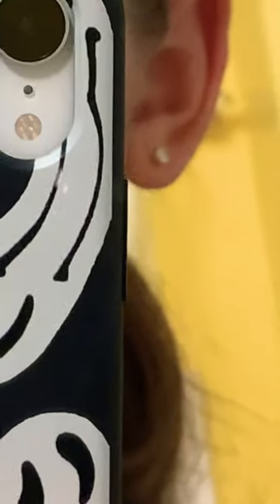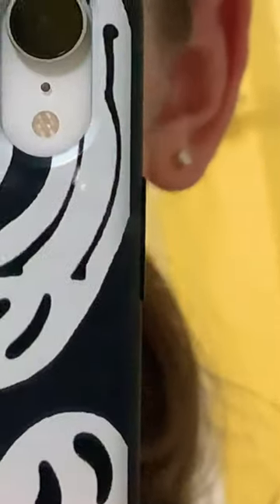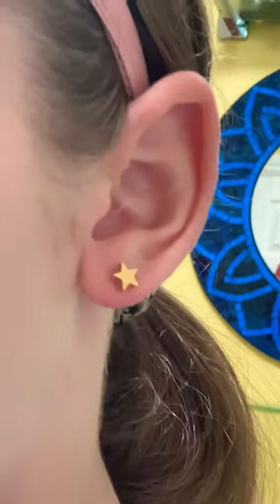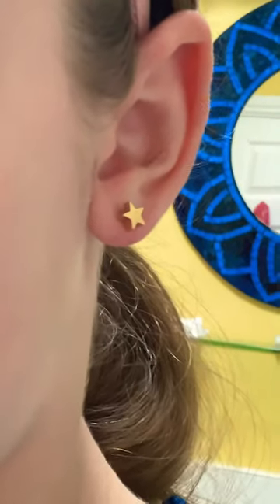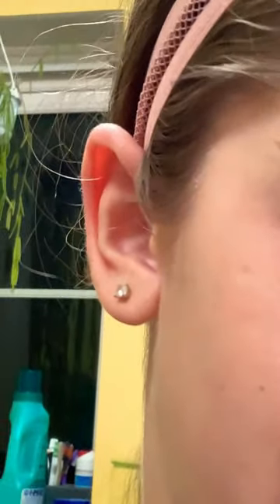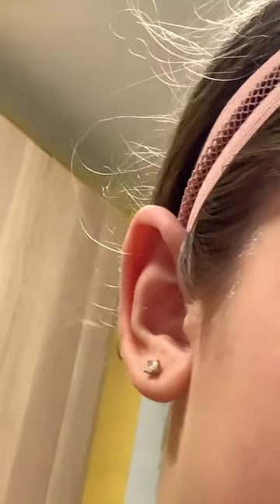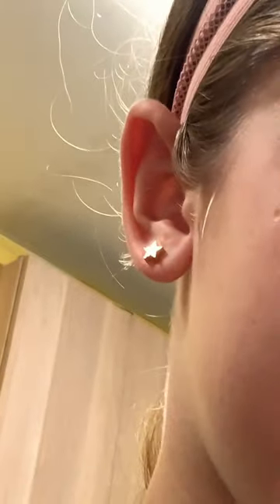Changing my earrings! (For the second time)